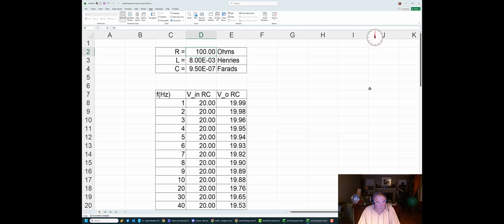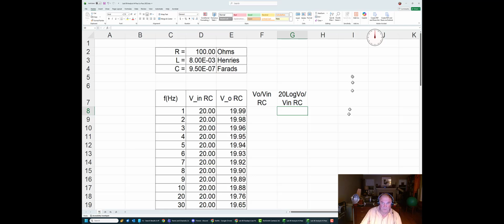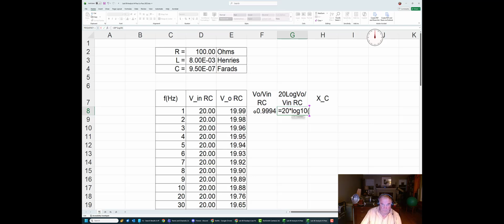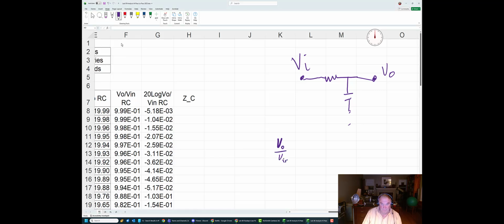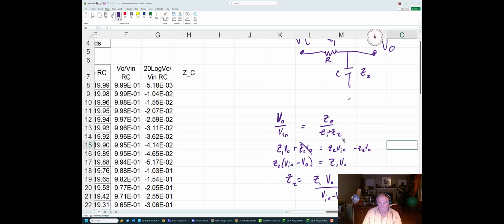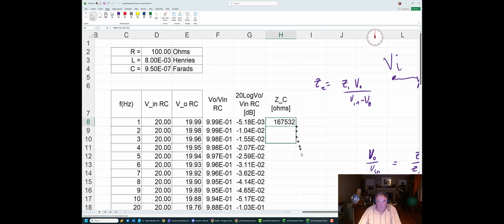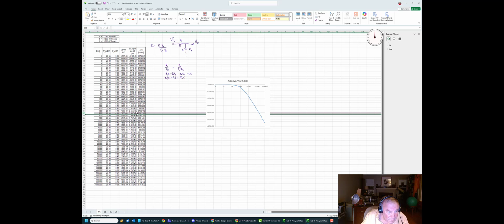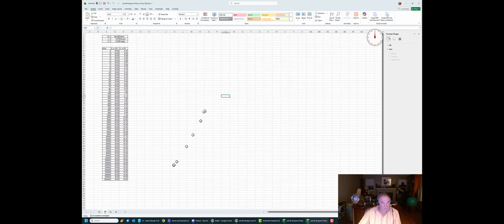Phys 2200 Lab 09 Pre Lab 02 Analysis Prep Part 1